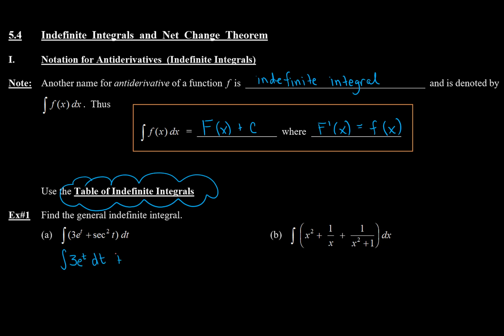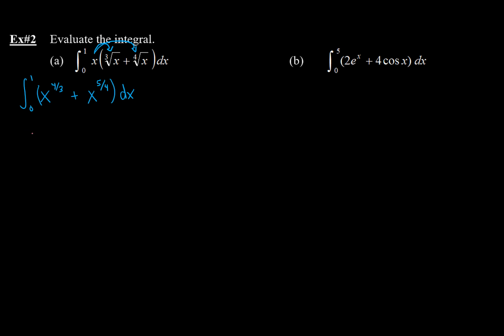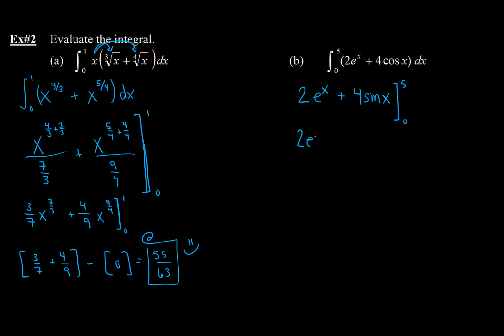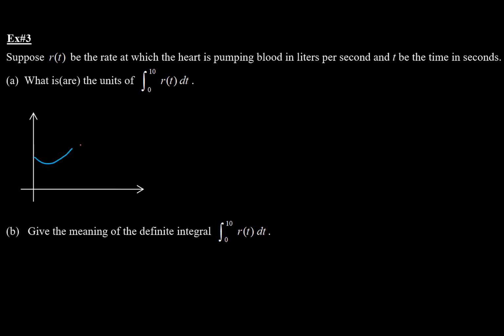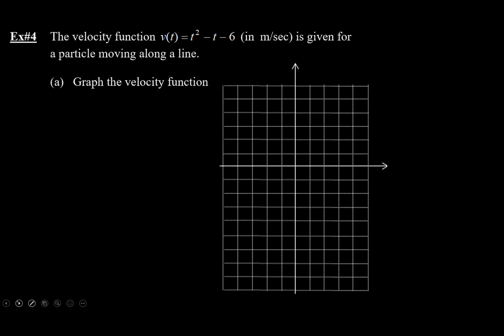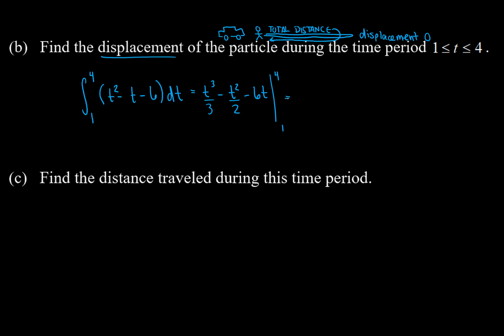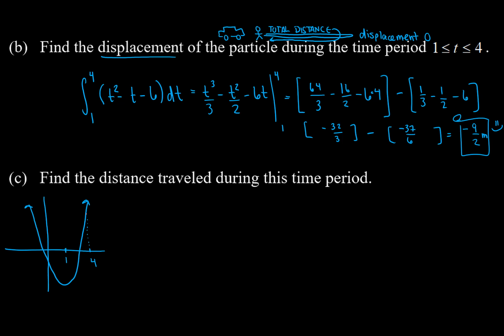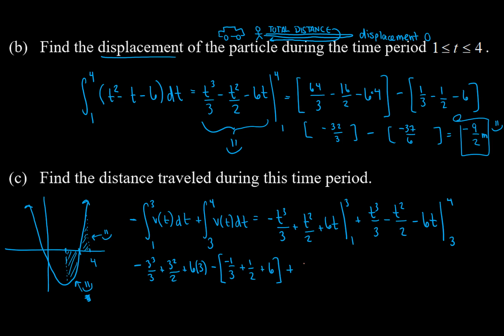Ma 133 Unit 4 Section 5.4 (fingers crossed) Fundamental Theorem of Calculus Part II